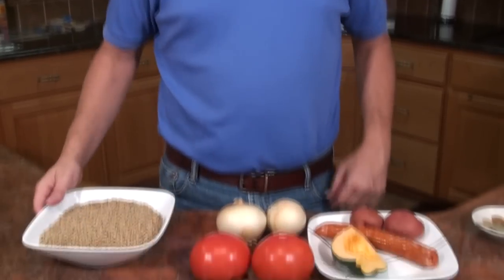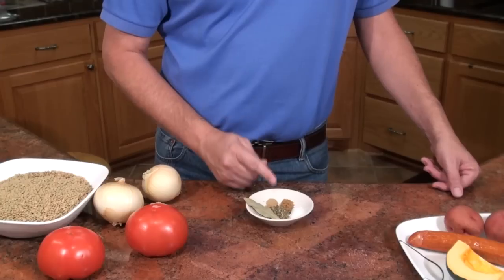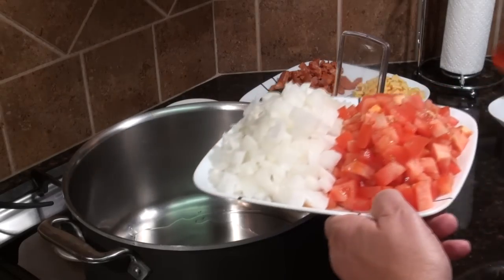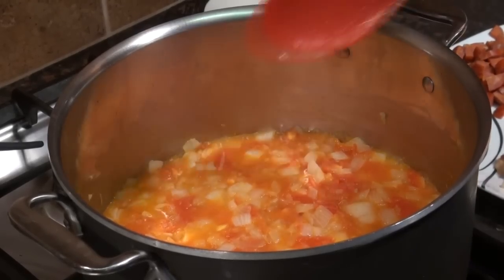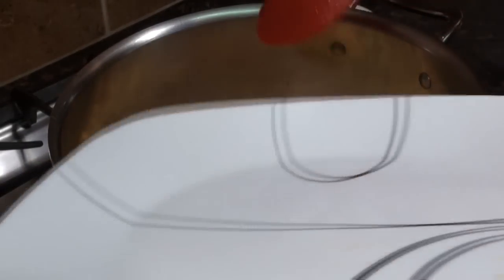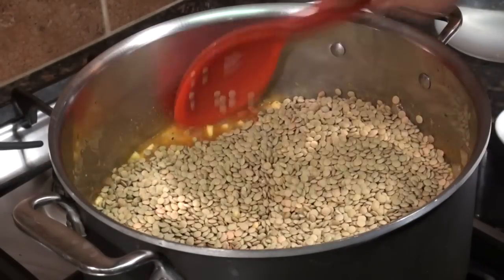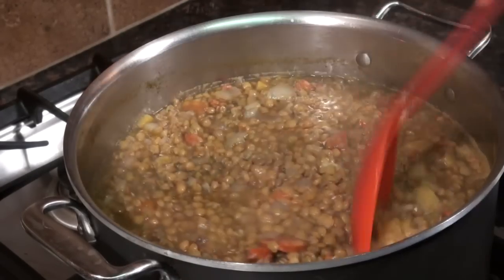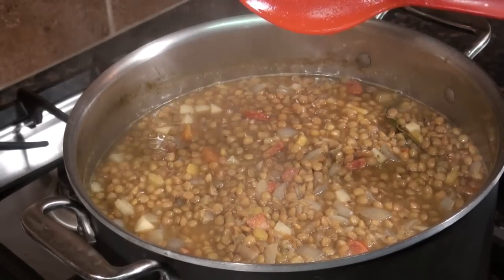Recipe for Lentil Soup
A very tasty soup packed full of fiber, vitamins and nutrients.